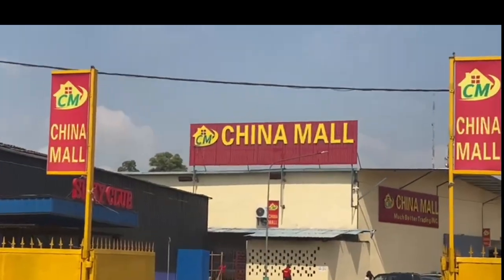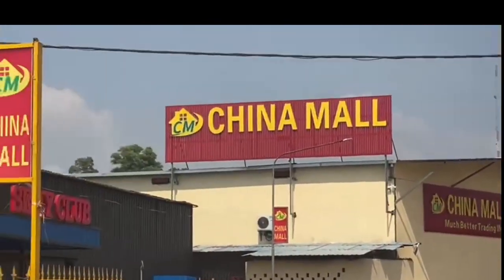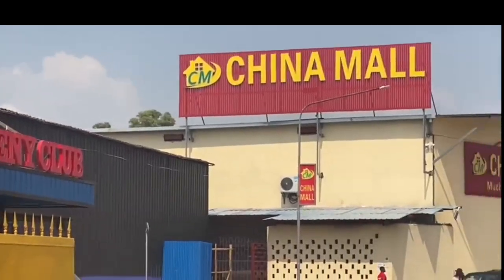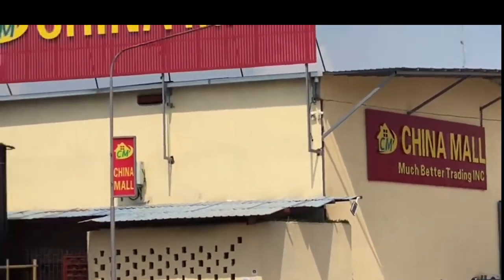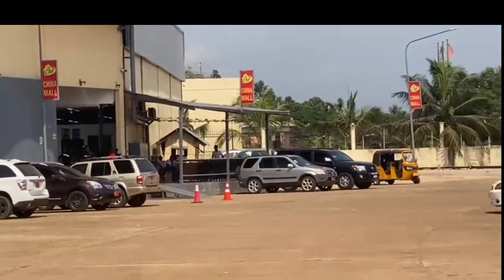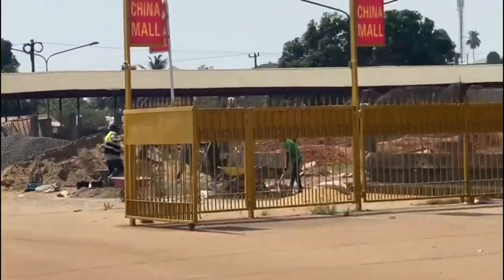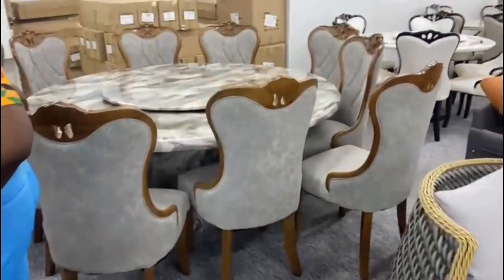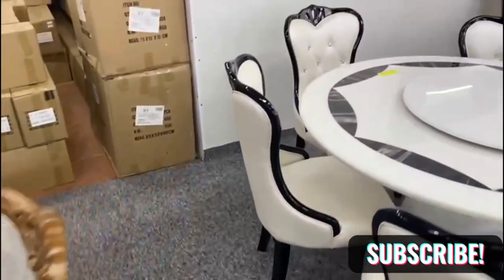Update on China Mall in Liberia/ bringing you inside and outside look😱👌china